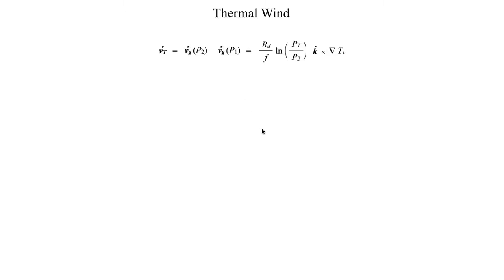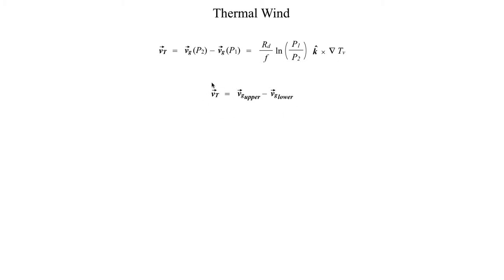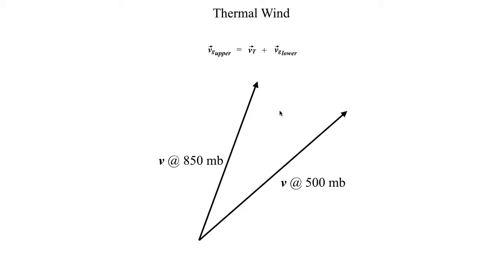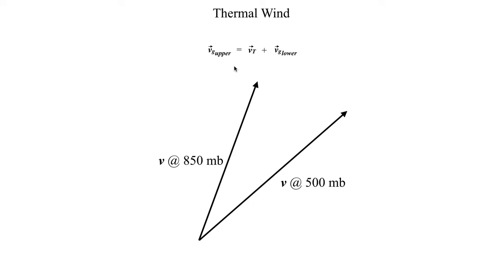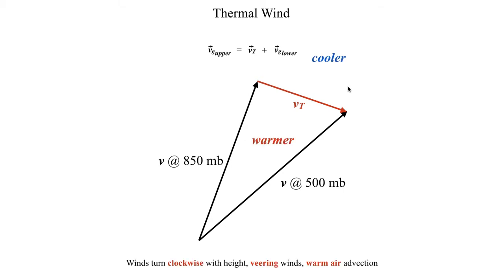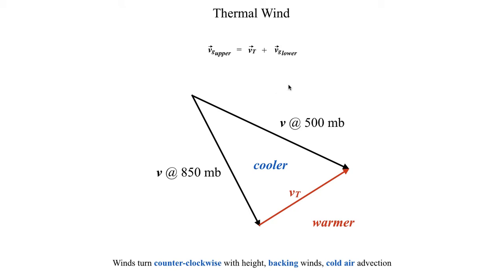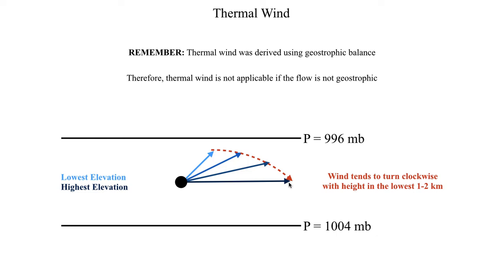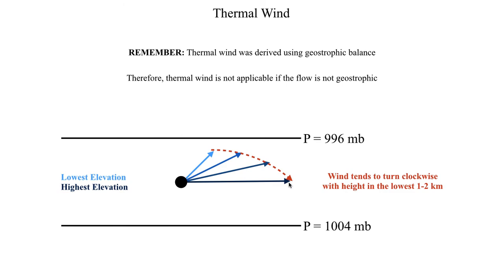METR2023 - Lecture 12 - Segment 4: Physical Consequences of Thermal Wind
A look at how thermal wind can sometimes (not always) tell us something about temperature advection at some level in the atmosphere.